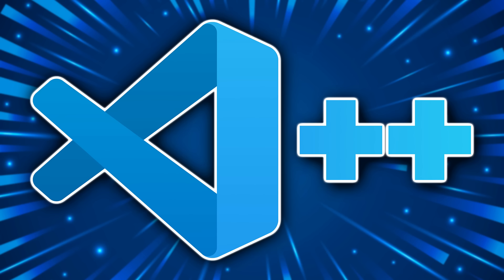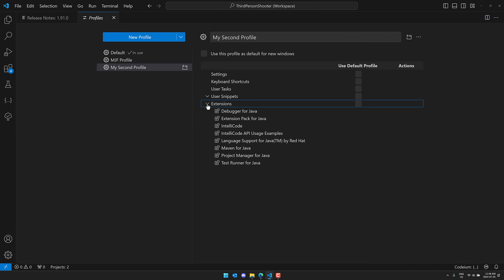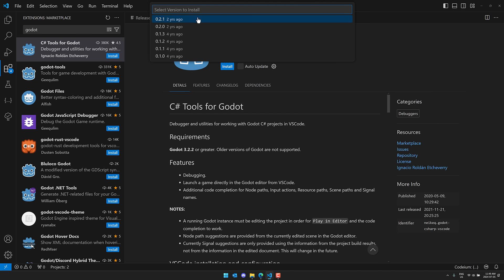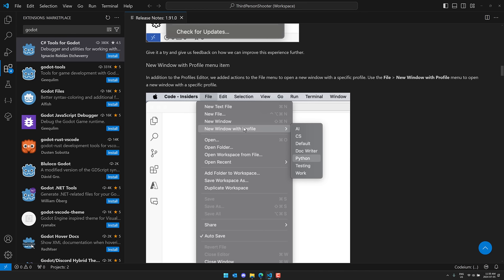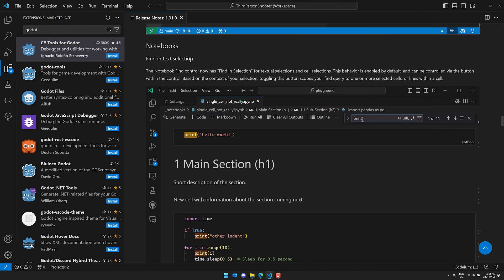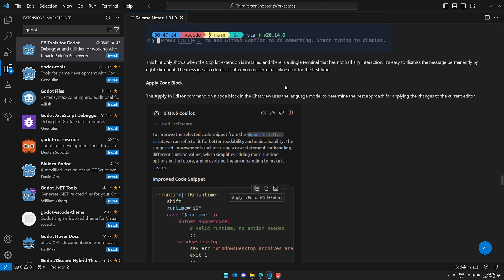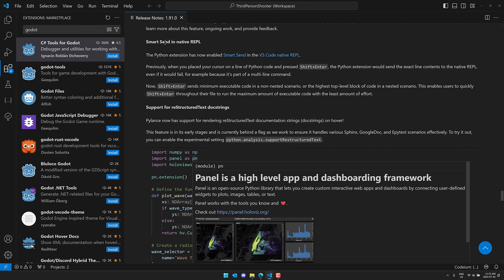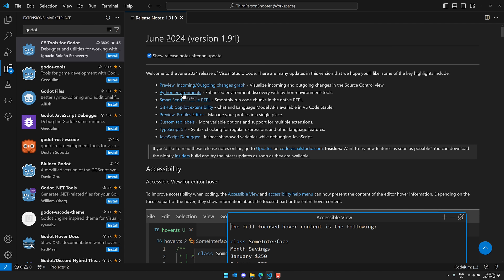Visual Studio Code Just Got Upgraded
The Visual Studio Code June 2024 release is here and in this video we will look at the new features in this release.  That includes the new Profile Editor consolidating all your profile configuration in one place, the new Source Control graph visualization and the new options for installing extensions.